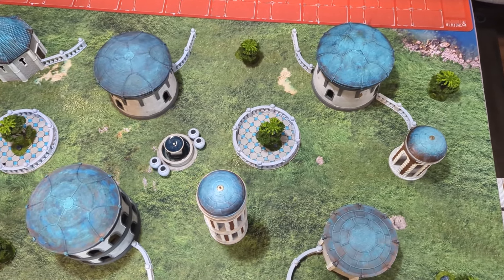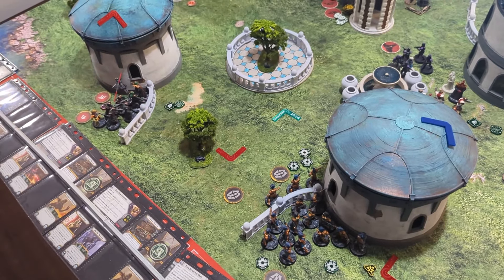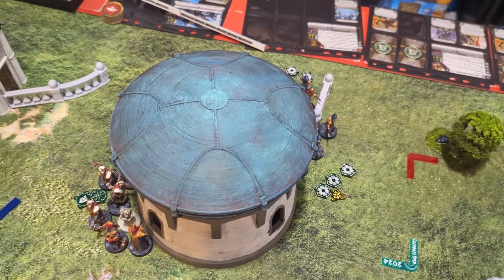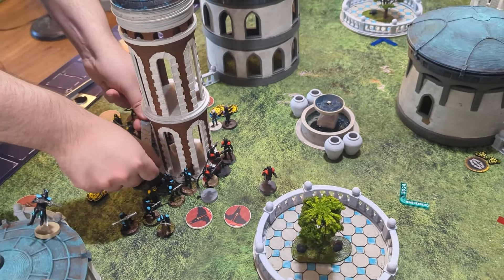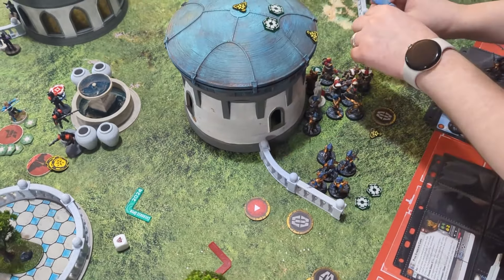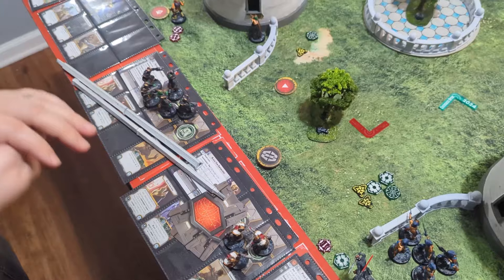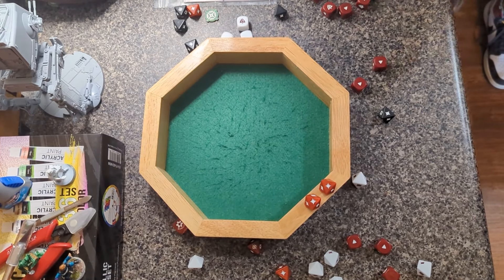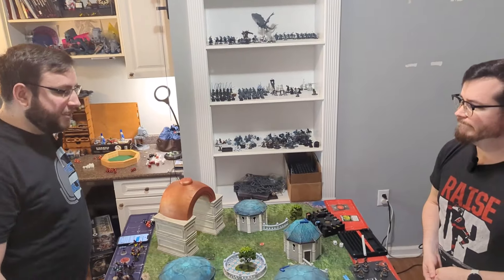Star Wars Legion Battle Report Shadow Collective vs Grand Army of the Republic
Episode 20: Maul vs Kenobi.